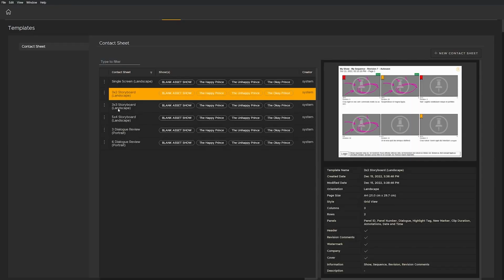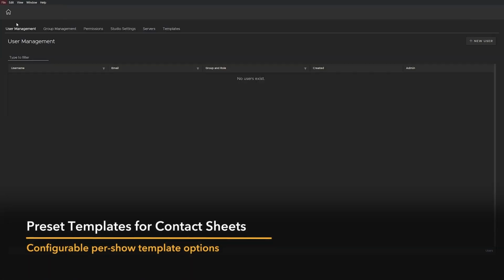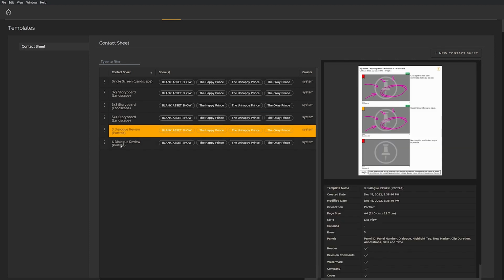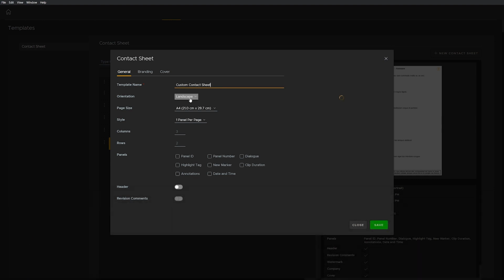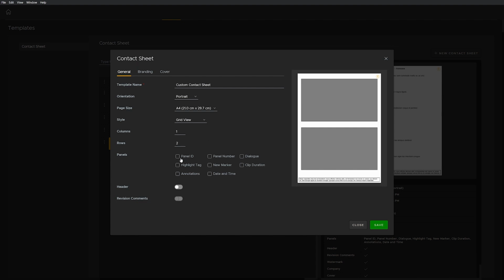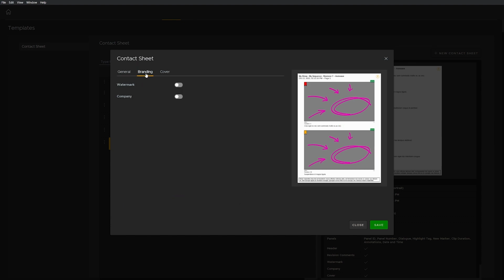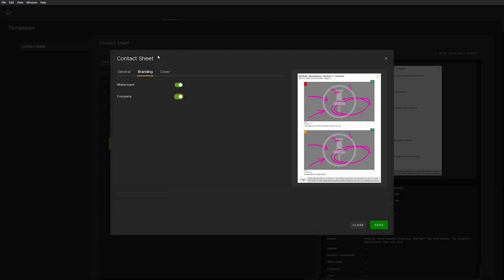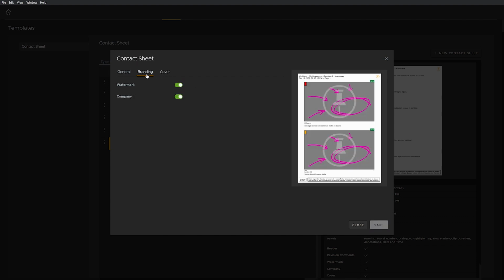How to Create Custom Contact Sheet Templates in Flix 6.5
Flix 6.5 introduces a brand new Contact Sheet feature that allows you to create and edit your own templates, so now the panel layout and the information on contact sheets can be tailored for each show.

In the management console, the Templates tab gives you a list of preset contact sheet templates, with a preview of how each template displays panels and metadata.

You can also create your own custom contact sheet template, tailoring everything your show’s contact sheets should display, such as the number of panels and their layout, as well as reviewer comments, branding and more.